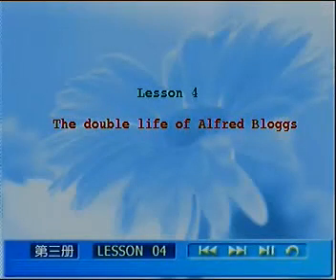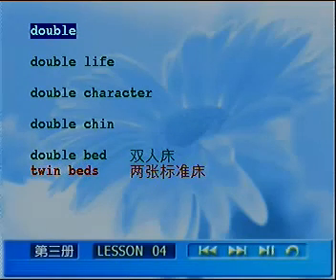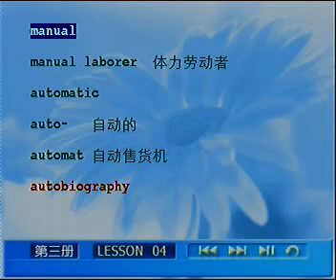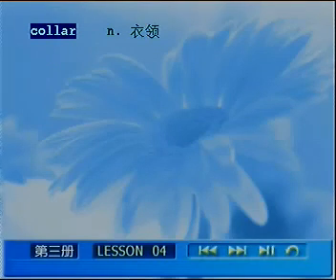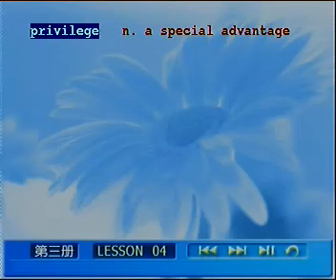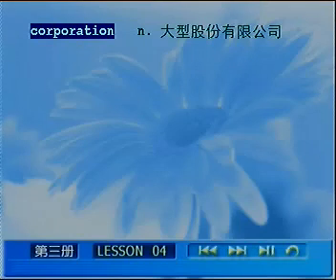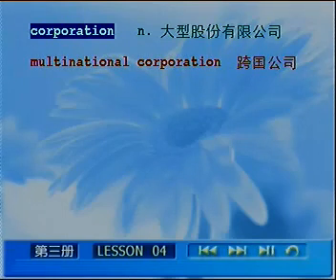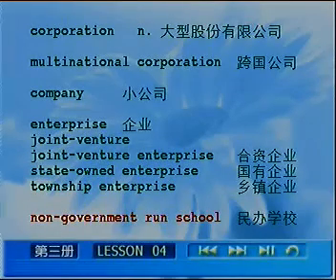L04 01 单词讲解